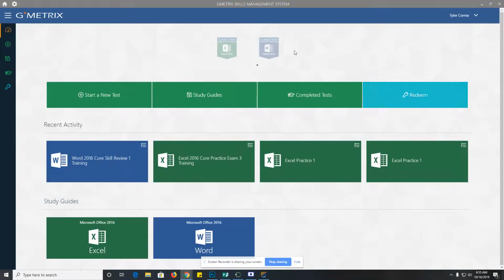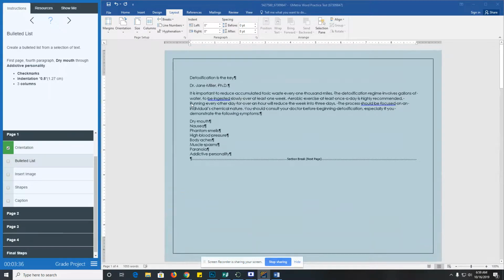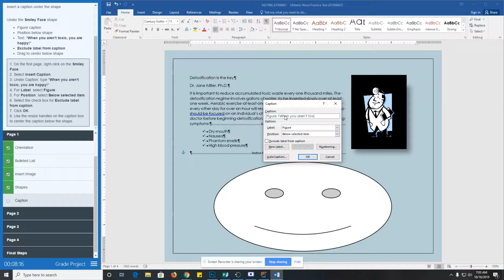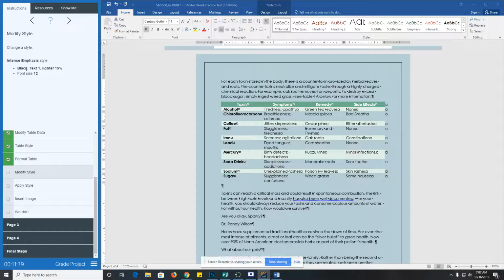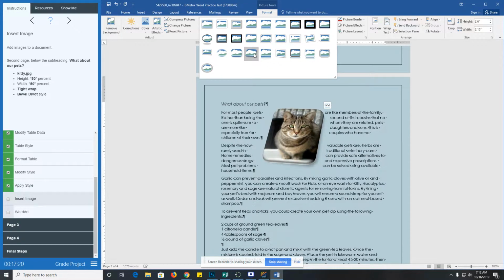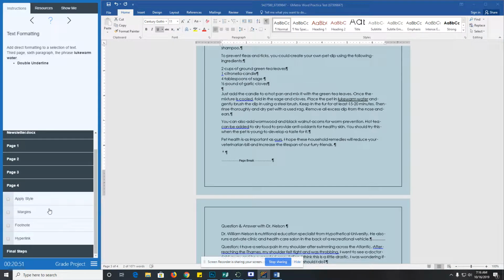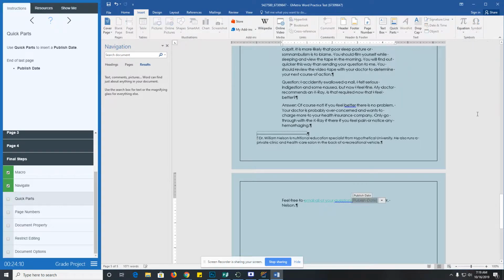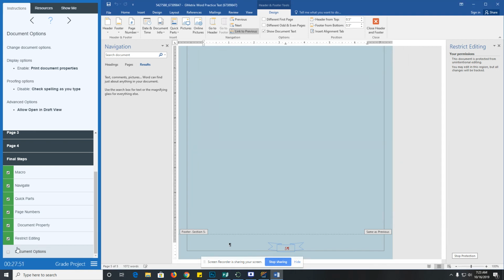Project Review 1 Training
Word Gmetrix Review 1 Training How to